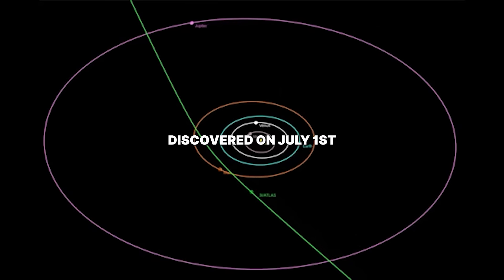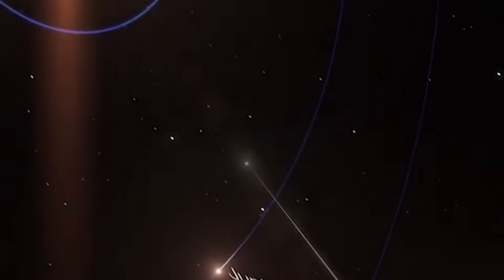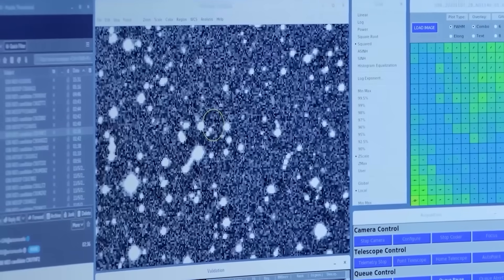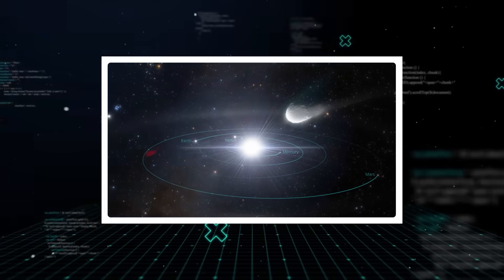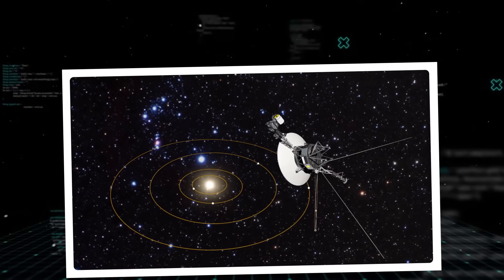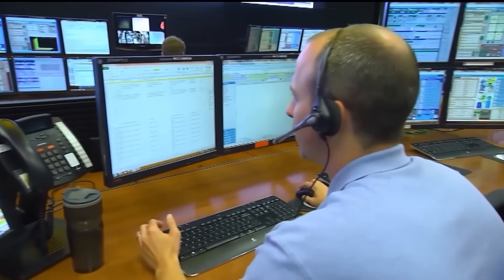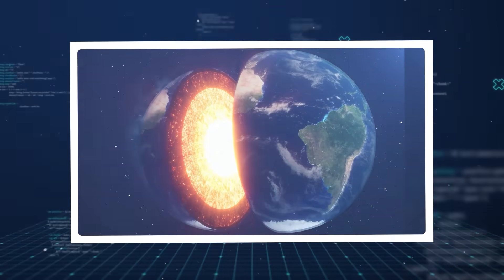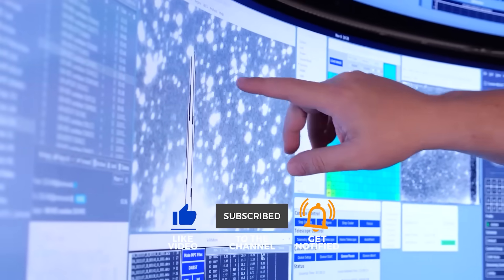3I/ATLAS Is Multiplying… Astronomers Just Detected a New Formation of Giants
The universe just got a whole lot more mysterious, and a bit more dramatic, with the detection of 3 i atlas. This interstellar comet, a cosmic enigma, has been traced back to unimaginable distances, carrying secrets about star systems far beyond our own. But the real shocker isn't just where it came from; it's what it might be doing. Astronomers are now buzzing about a revolutionary idea: these objects might be literal "seeds" for the birth of gas giants. This means the massive worlds we thought we understood might have been formed in a way that feels straight out of science fiction. The most shocking fact is, this changes everything we thought we knew about our solar system’s beginnings.